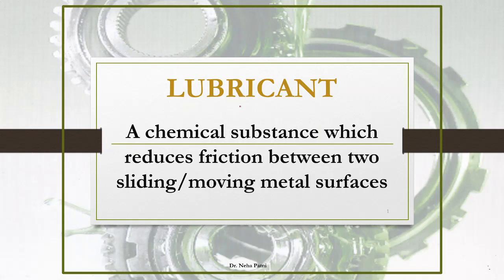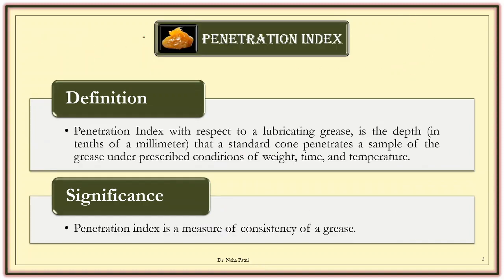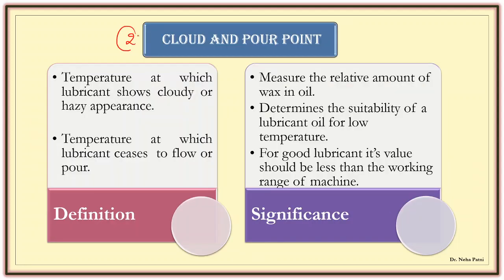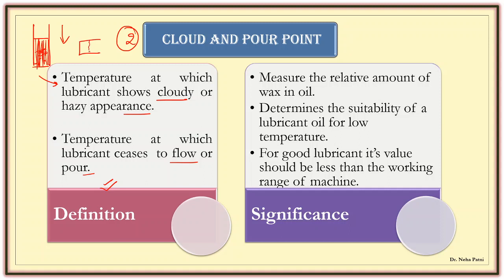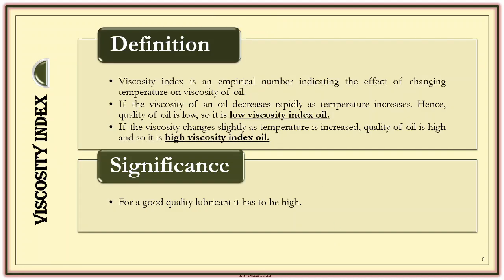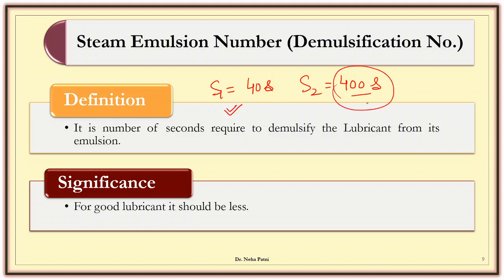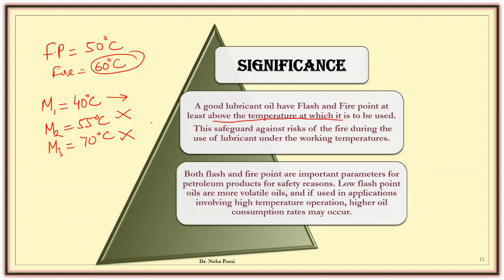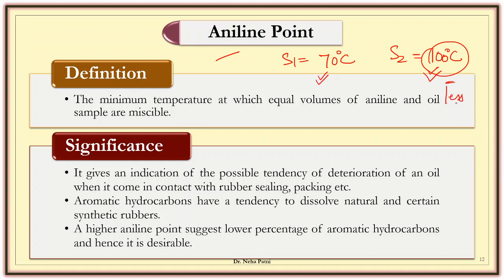Summary of Properties of lubricant | Oil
Following properties are included in the video
cloud and pour point
flash and fire point
aniline point
Saponification number
Steam emulsion number
penetration index
drop point
oiliness
viscosity index